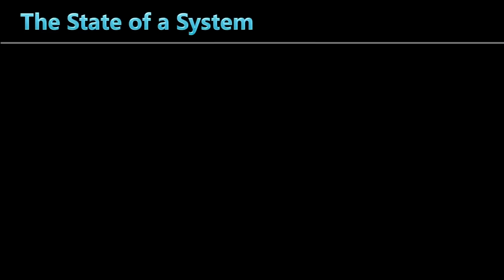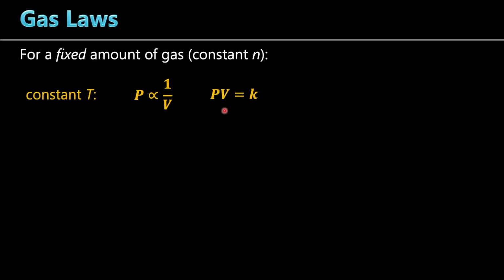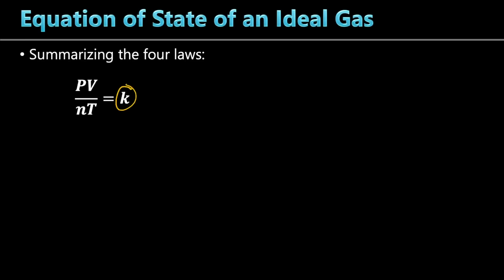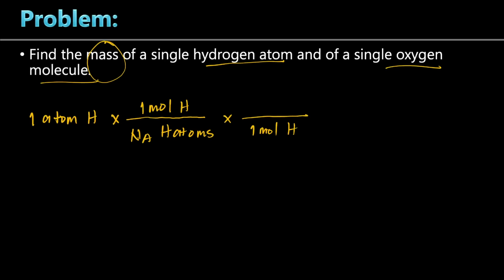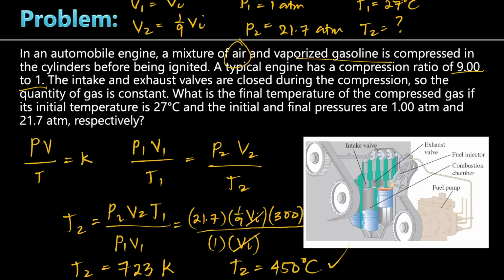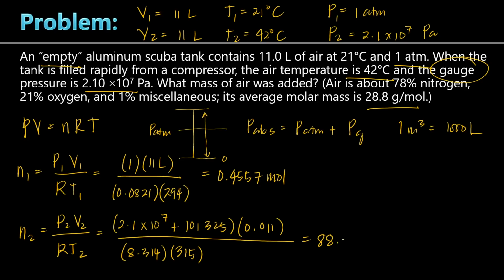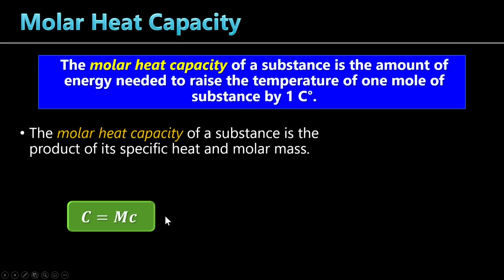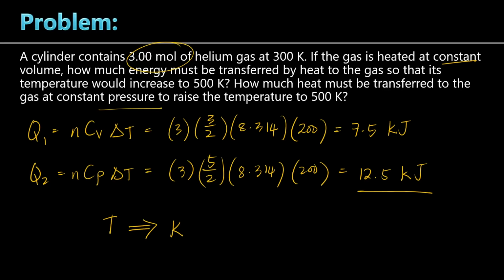Properties of Ideal Gases